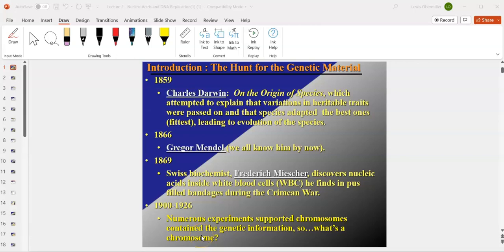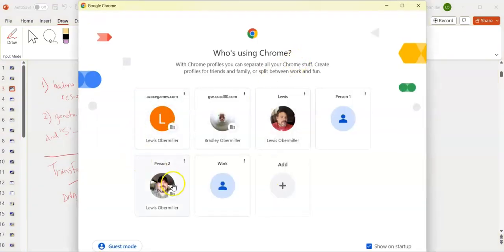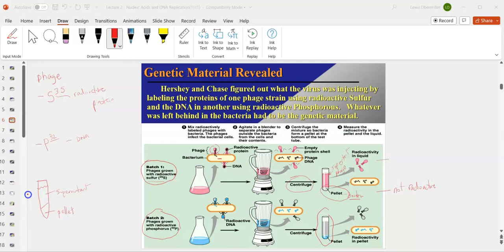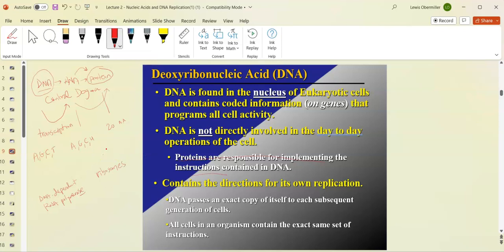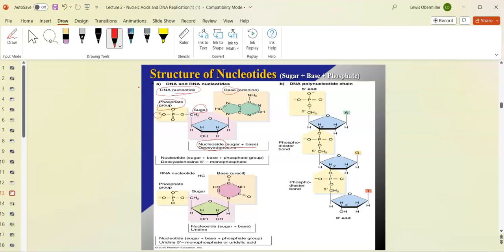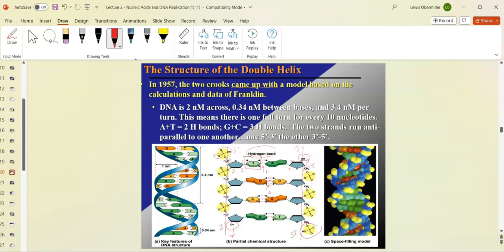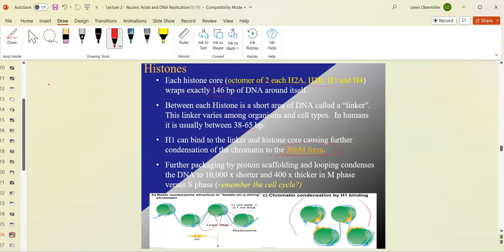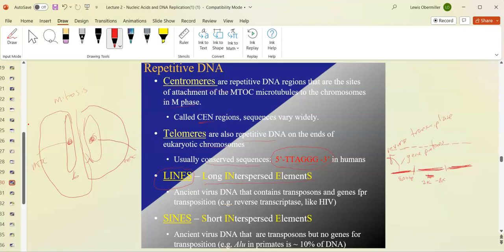Bio 240 - Lesson 3 - Lecture 2 ppt - DNA replication - slides 1-31